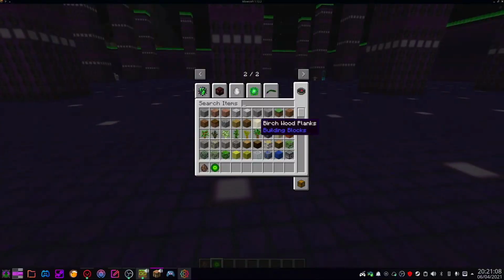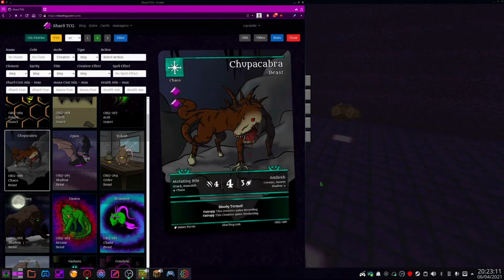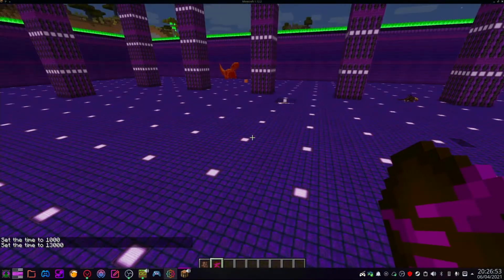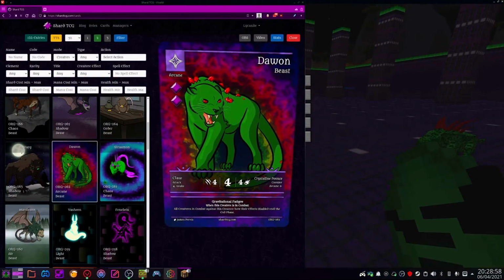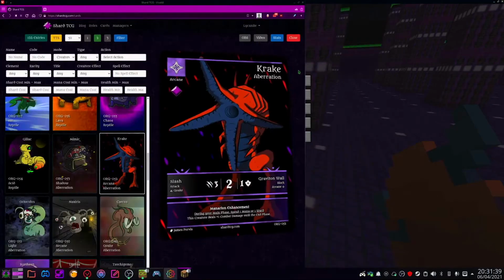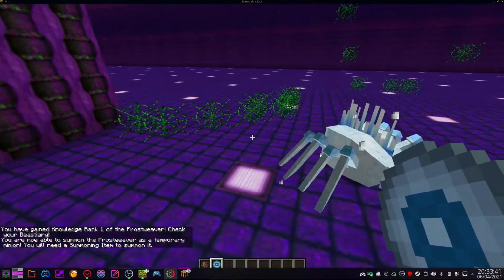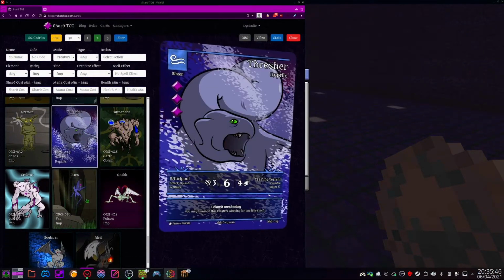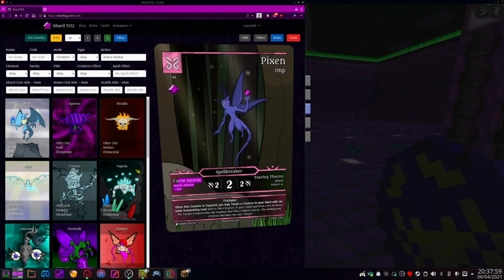Lycanites Mobs the Homemade TCG Part 2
Our project to expand on the Lycanites mobs and the Schism universe into a TCG with more creatures and spells gives a look into the future of Lycanites mobs and the new creatures and events that may be added to the mod in the future. Shard TCG is a homemade TCG project that takes the core of Lycanites mobs creatures and element system to create a fun new card game.